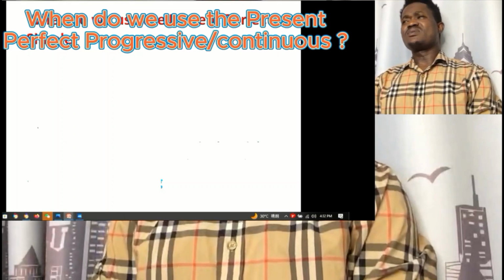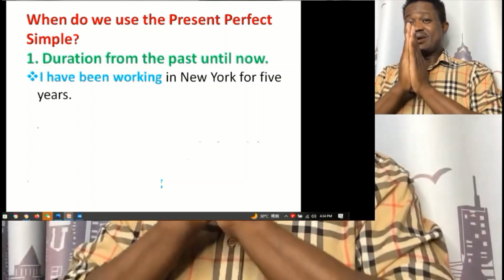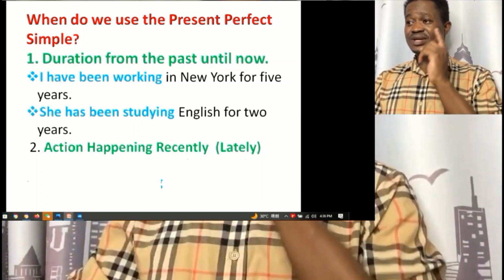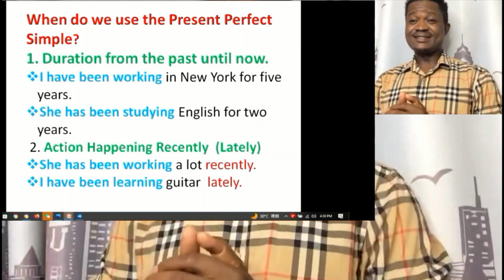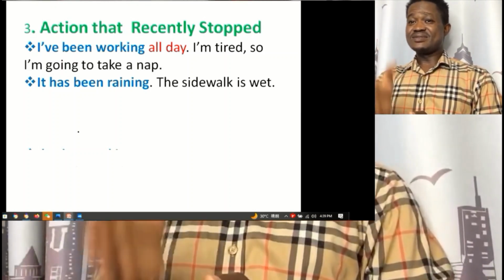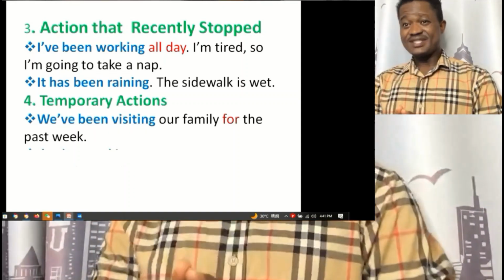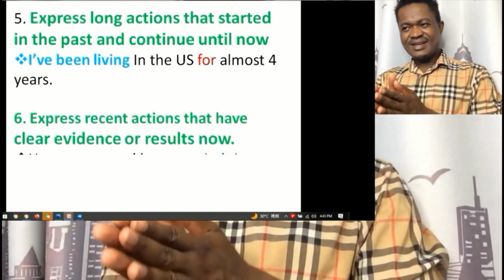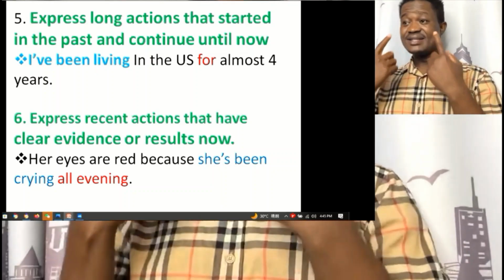When to use the Present Perfect Progressive Part One ?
Present Perfect Progressive connect the past to the present progressive. This part one talks about the uses of the present perfect advanced which would continue to part two while the part three would be the formula of it .